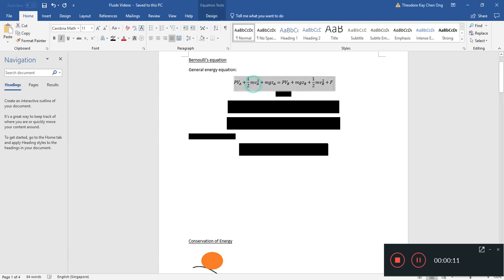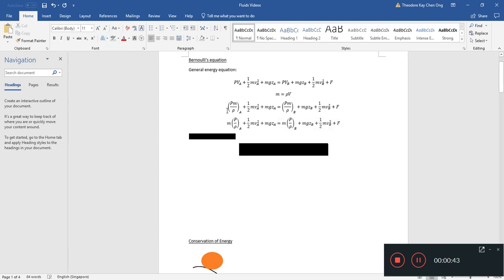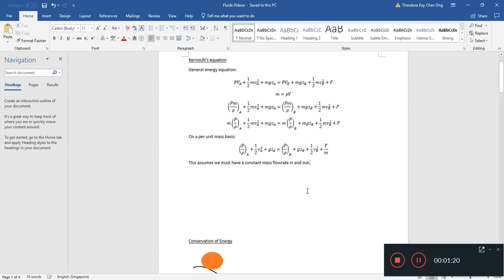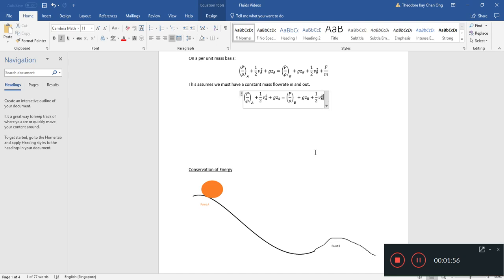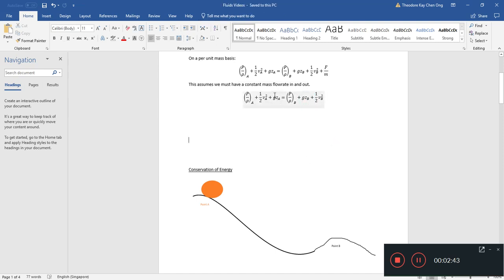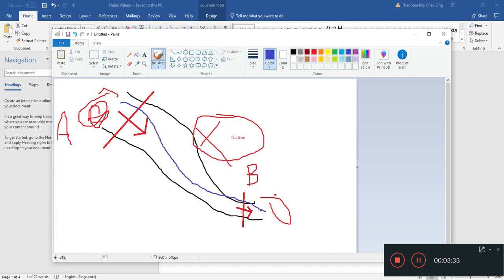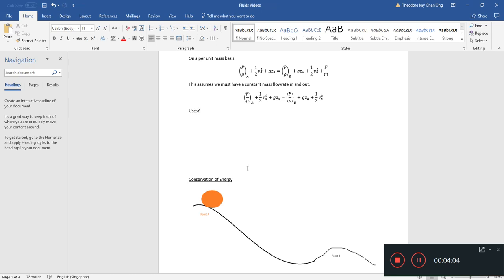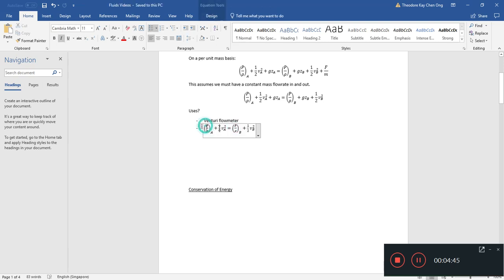Intro to Fluid Mecahnics 3 - Bernoulli's Equation